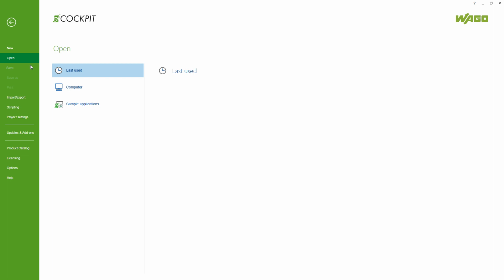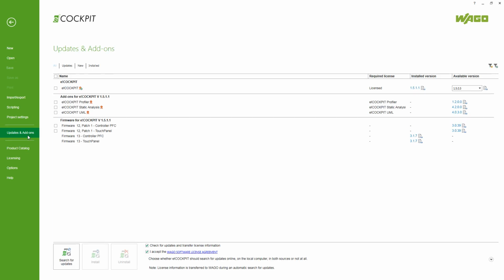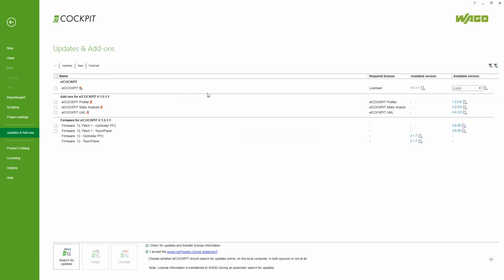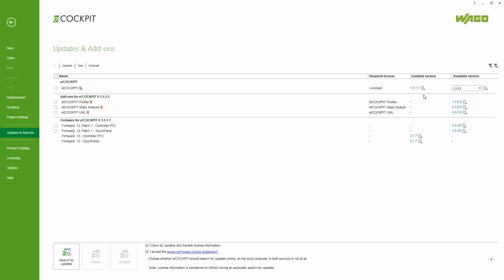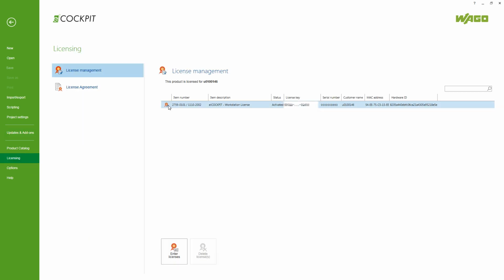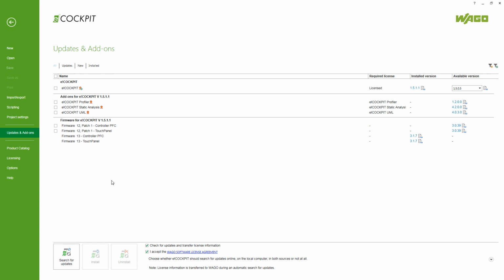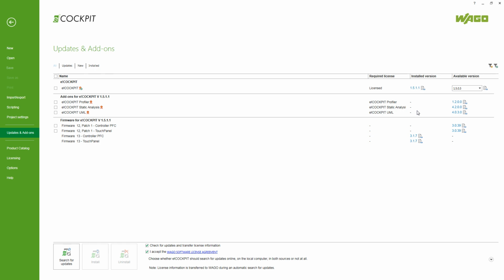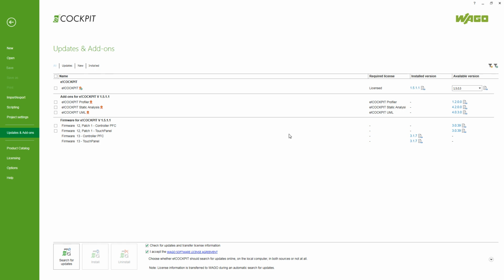e!COCKPIT: How to get started with e!COCKPIT software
A step-by-step how-to guide for getting started with e!COCKPIT (CODESYS 3.5) software using screen captures and narration.